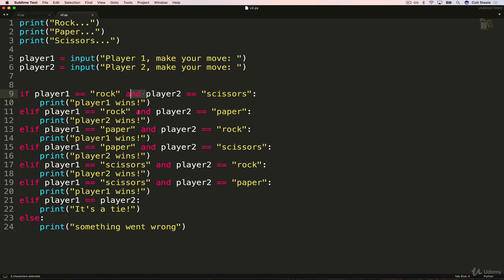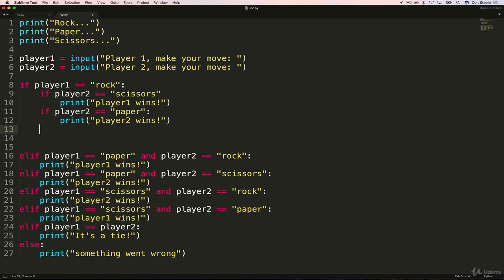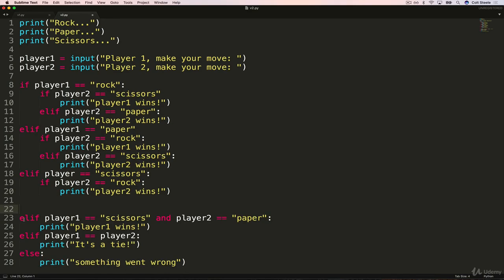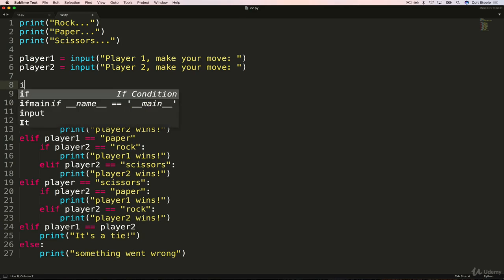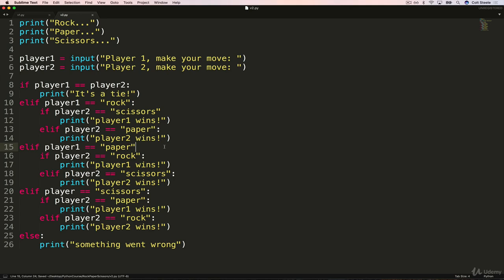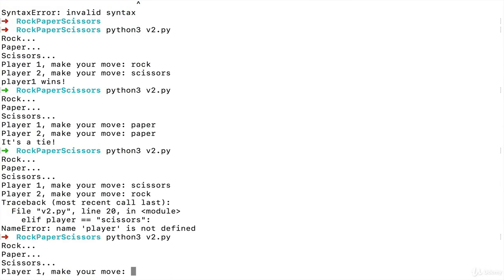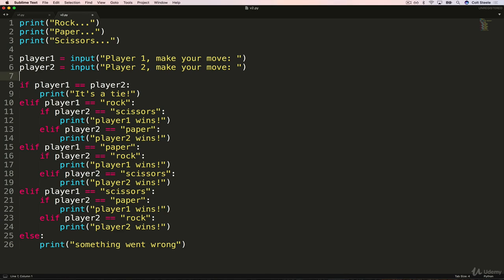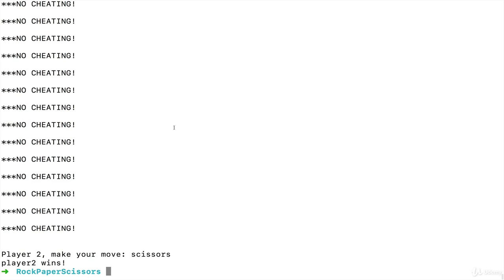RPS Mini Project Refactoring Time Coding for Kids: Python: Learn to Code 50 Awesome Games Activities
In this video, we will learn RPS Rock Paper Scissor Mini Project Refactoring in Python 3

ascii table
udemy
python3
arab crossword clue
pypi
install python
python list
python 3 list
python3
pip
python code
python 3 print
python print
install pip
pip install
python version
python 3 download
python download
python dictionary
python 3 dictionary
JavaFX
Angular
Sorting algorithm
Tech With Tim
Hiroshima Airport
Docker
Stack
Penetration test
Prime number
Tableau Software
Tableau Software
Analytics
Go
Certification
React
MATLAB
Data structure
Cobra
JavaScript
C++
Engineer
Structure
Machine